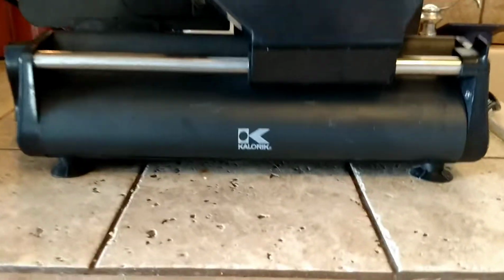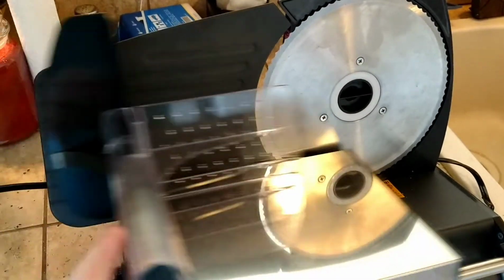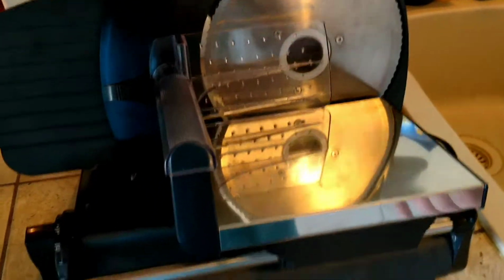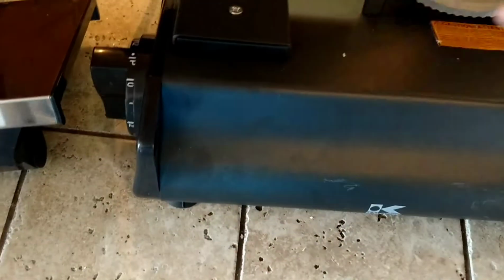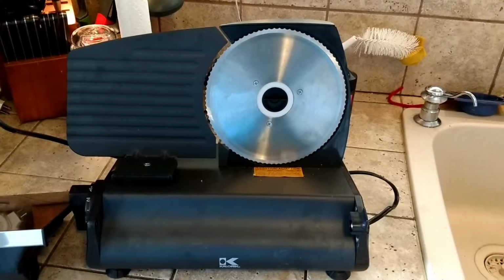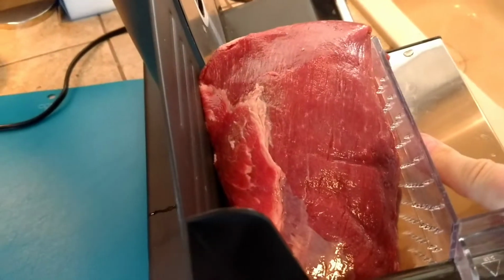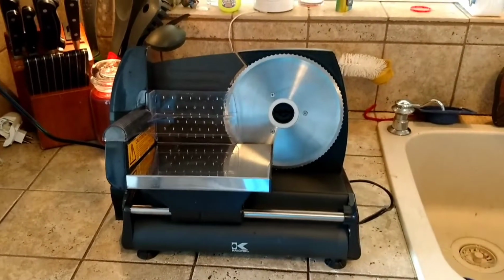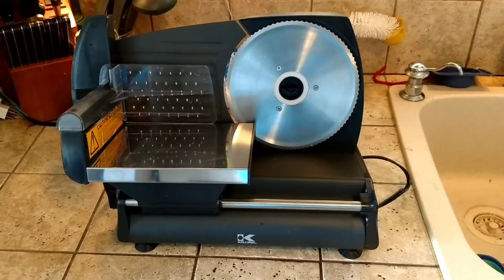Kalorik kitchen slicer review and demonstration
A handy little kitchen gadget if you actually use it this kitchen slicer works remarkably well for its small size with its little electric motor provides enough torque to cut through even the thickest foods